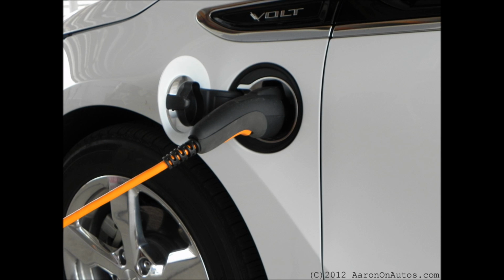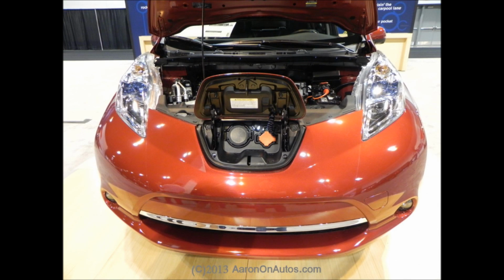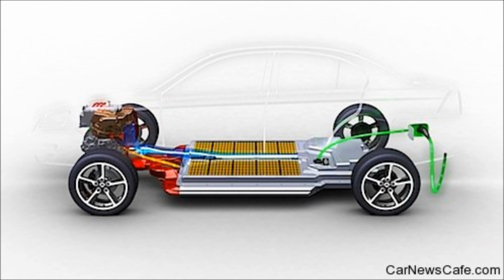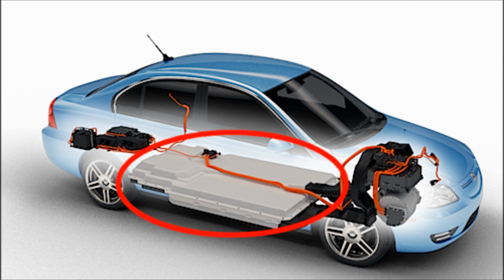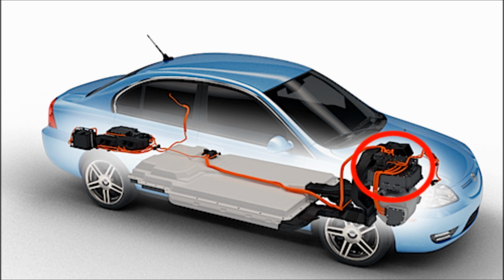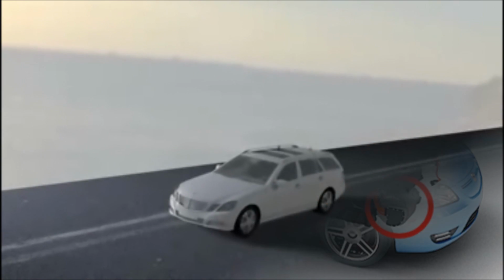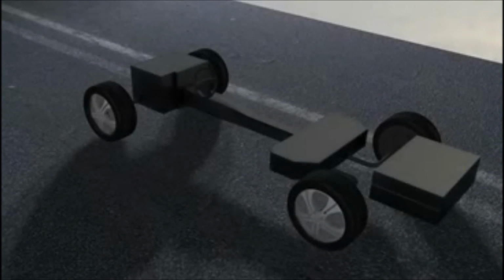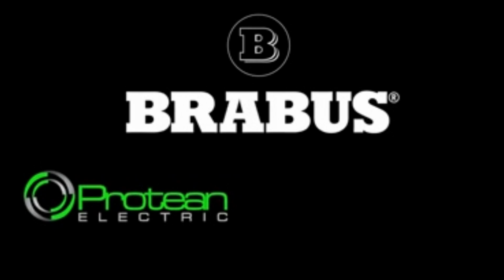How Electric Vehicles Work - the technology underlying an EV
- Electric vehicles take many forms and have many different technologies in them, but there are some basic components that all EVs, whether a hydrogen fuel cell EV, a battery-electric EV, or a hybrid-electric vehicle, will share.  Here is a look at the way these core technologies are used to make several types of vehicle.